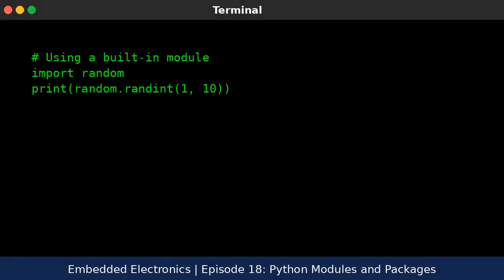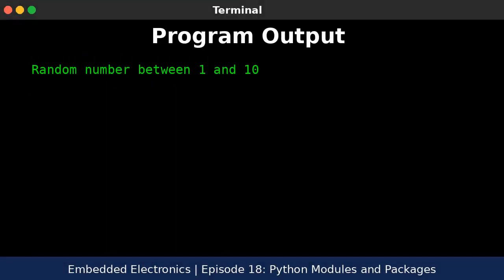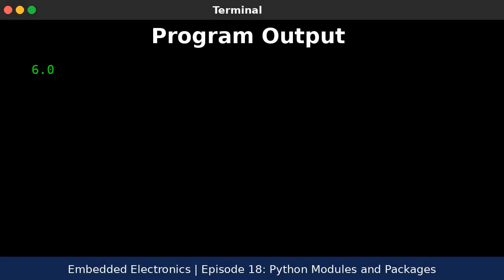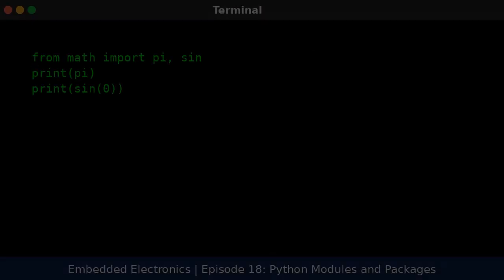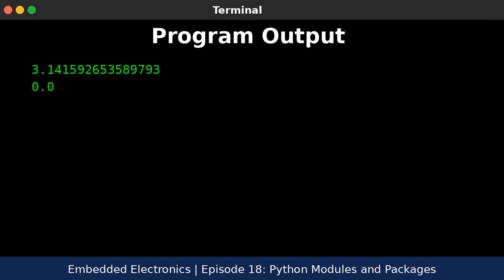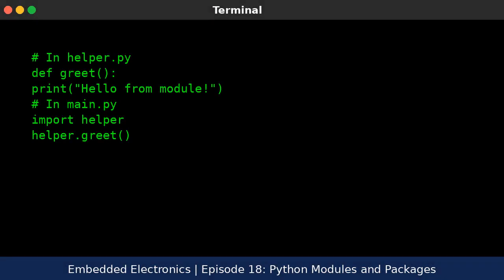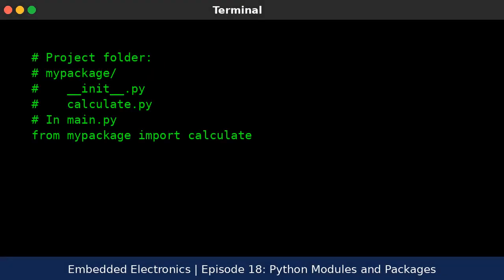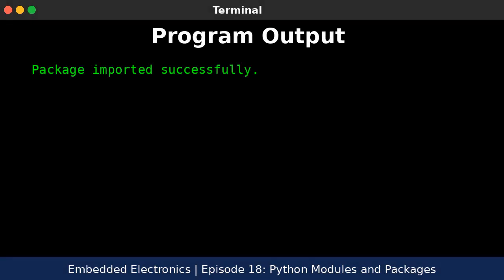Basic Python Programming | Episode 18: Python Modules and Packages | Embedded Systems